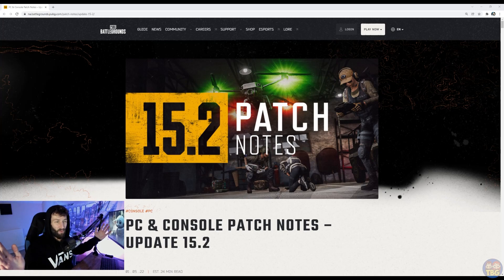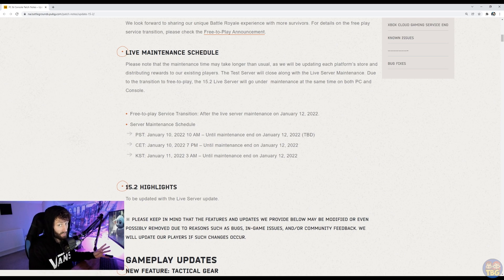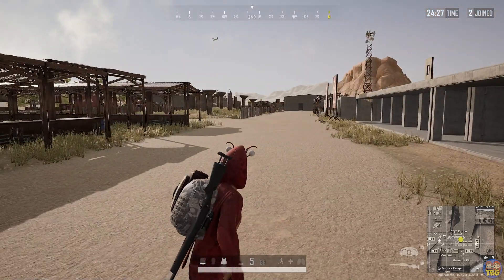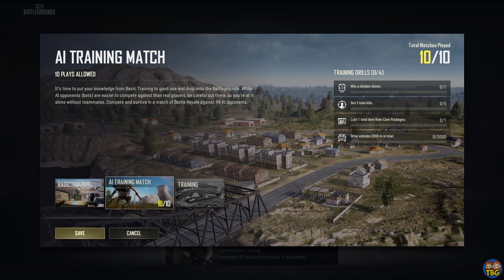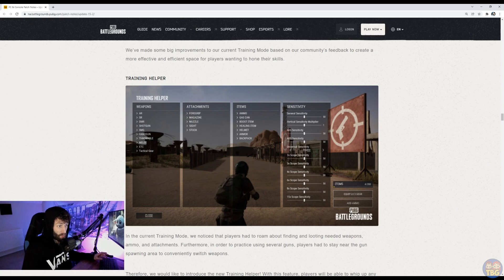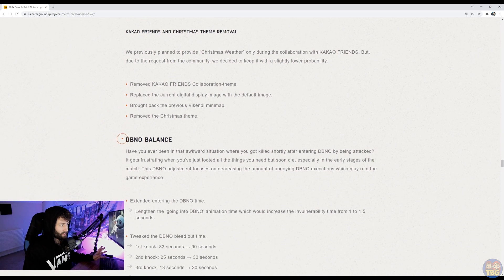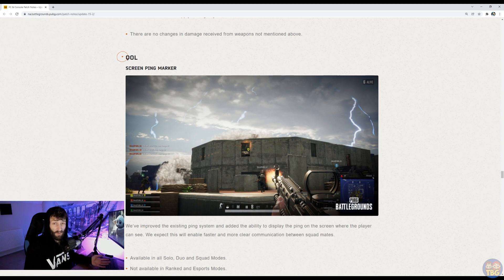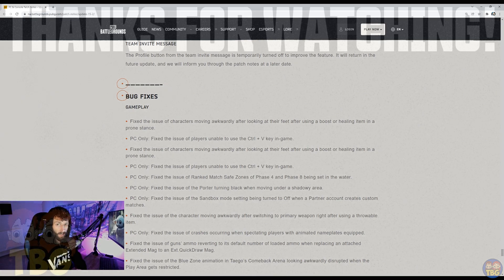The BIGGEST changes in PUBG history? // Update 15.2 & FREE TO PLAY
Ben goes through all the details of the PUBG Free to play launch next week plus the full patch notes of PUBG Patch 15.2 for PC, Xbox One, Xbox Series X, PS4 & PS5.